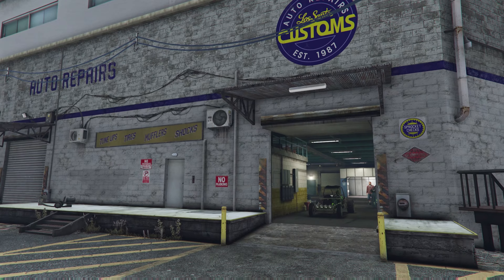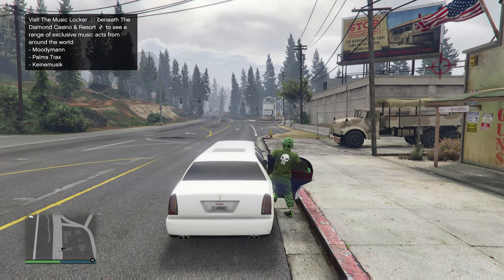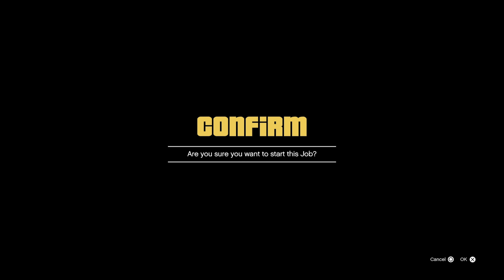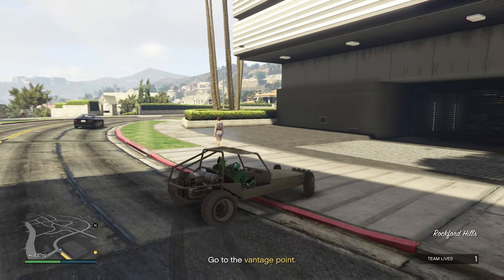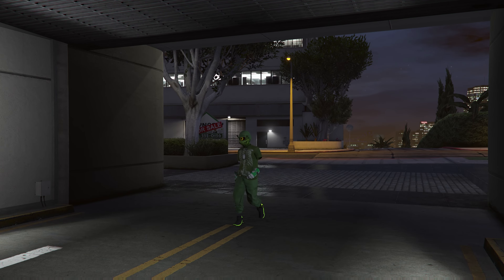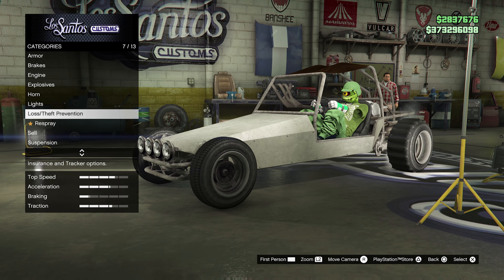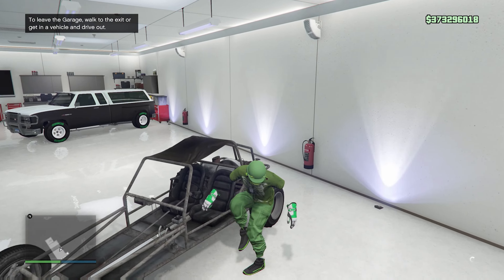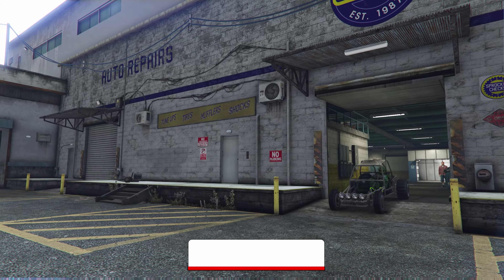Get the BF Dune Buggy for FREE in GTA Online! (Rare Vehicle - Solo & Easy Method)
In this video, I'll show you how to get the rare BF Dune Buggy for FREE! This vehicle is no longer sold in the game, making it a prized possession for any collector. Follow my easy, solo method to add this unique buggy to your garage without spending a dime.